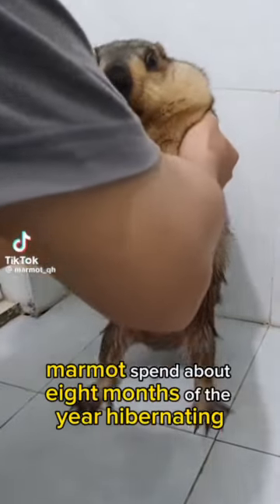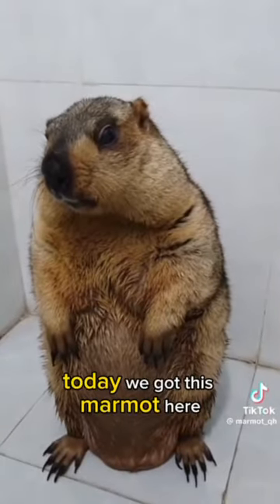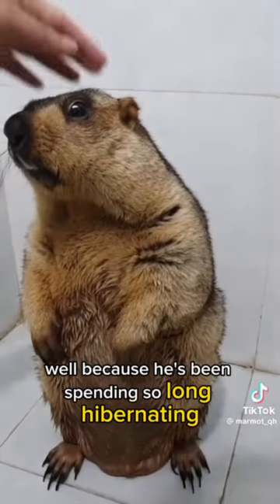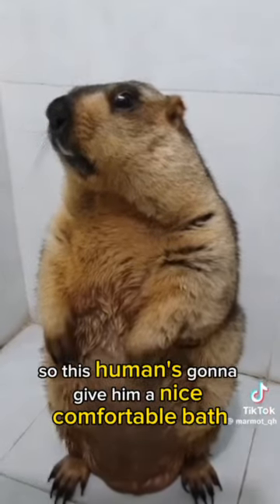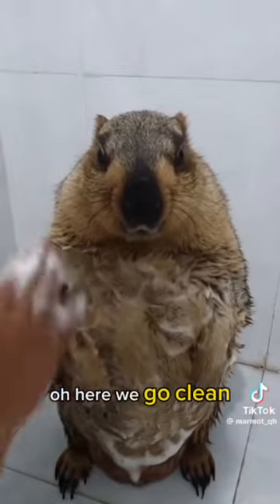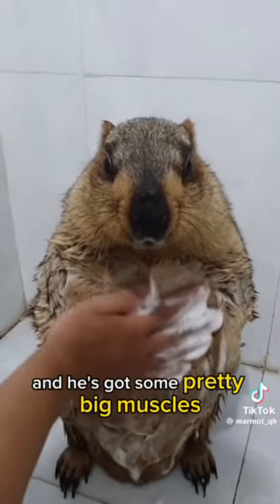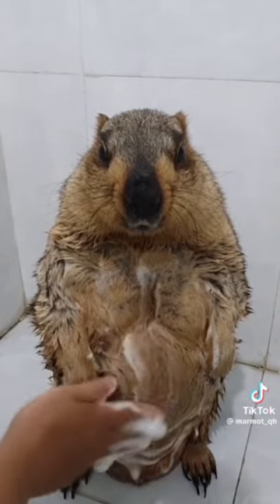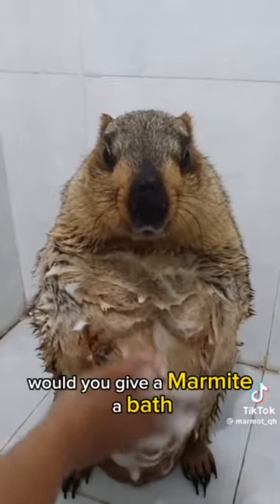Refreshing Spa Day for Dirty Rat!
This marmot gets the best scrub of their life!